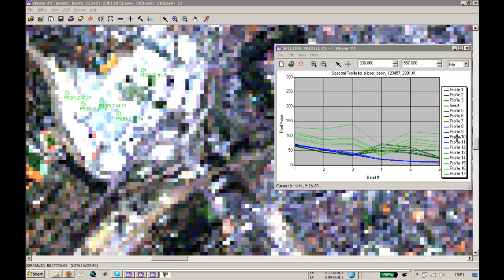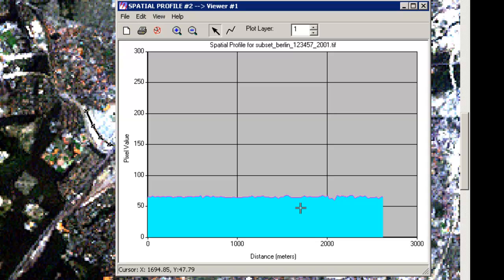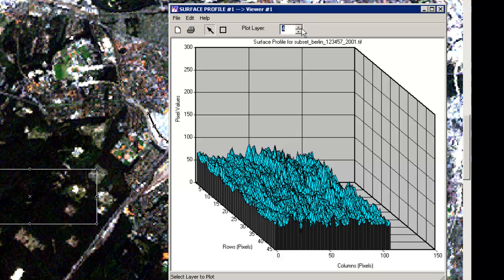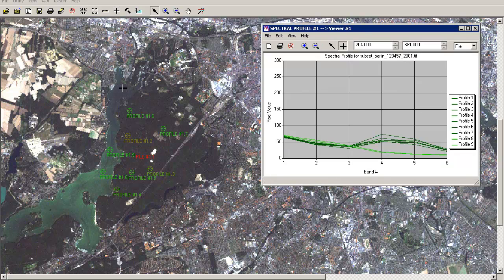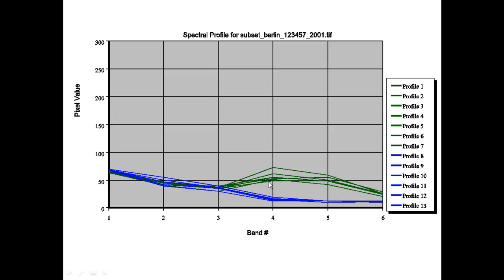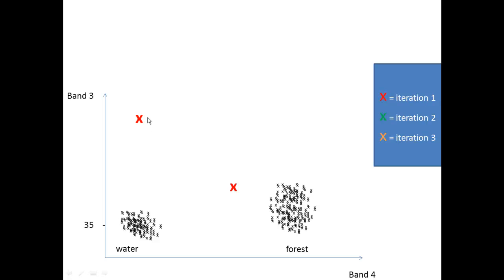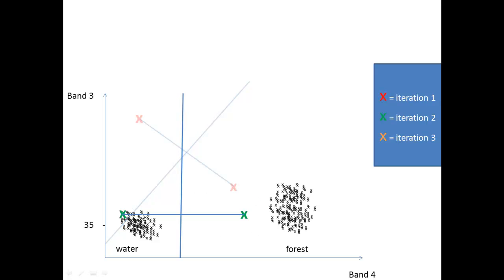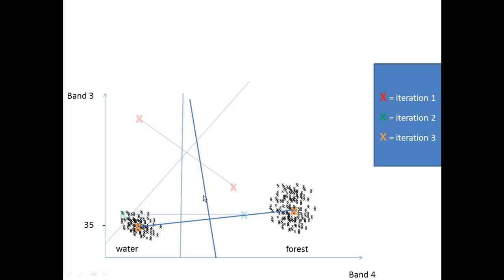k-means / ISODATA (unsupervised classification part 2)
A brief introduction into k-means / ISODATA classification approaches as an example of an unsupervised classification.